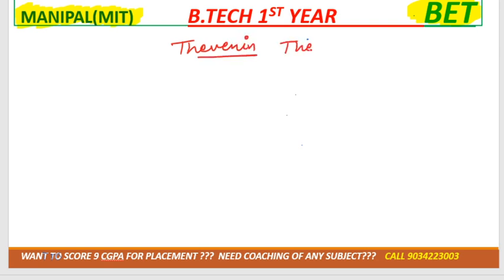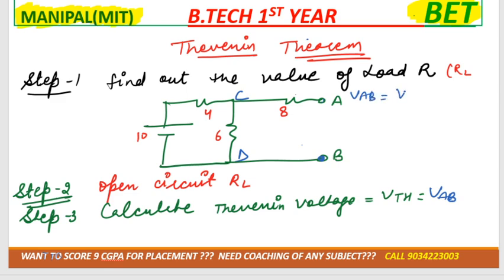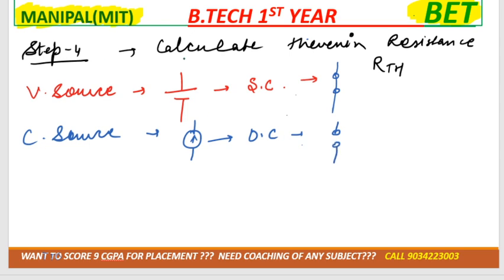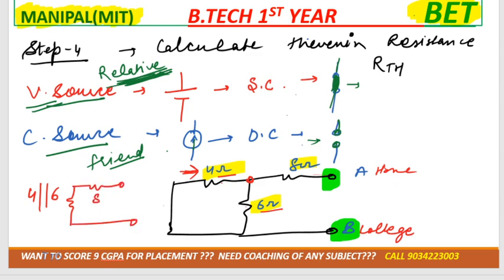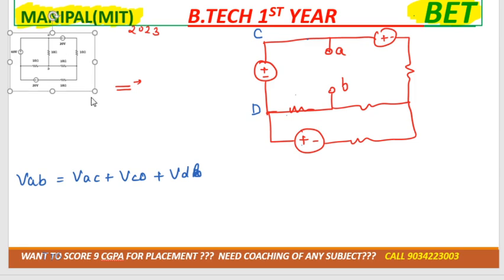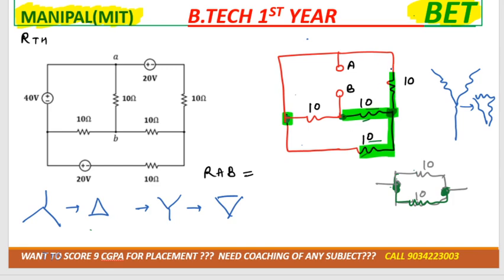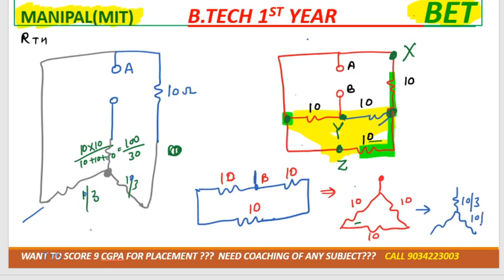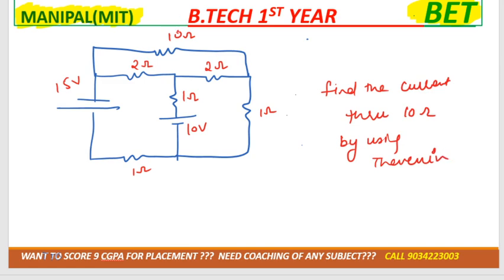thevenin theorem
This lecture is given by CHARUU ROHIT JAIN (NAVKAAR SUCCESS COACHING CENTRE)(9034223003)